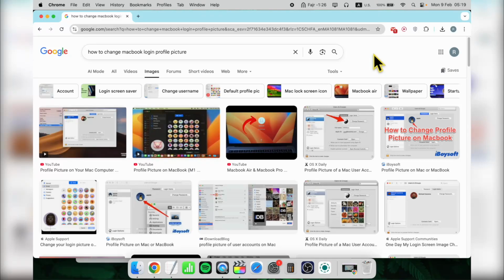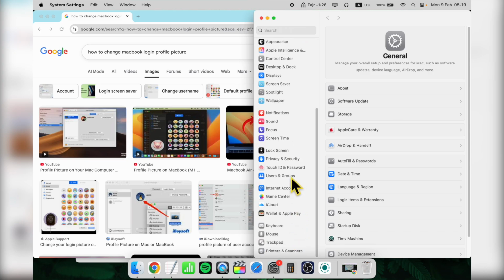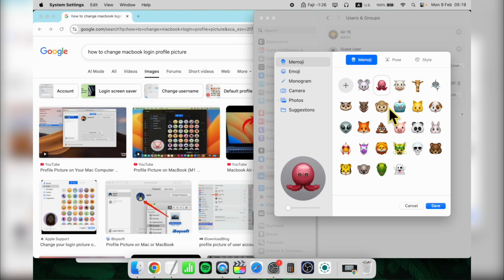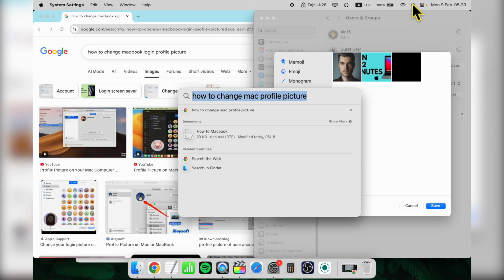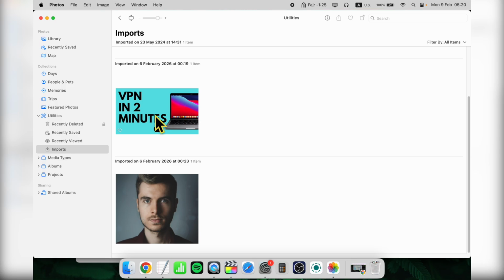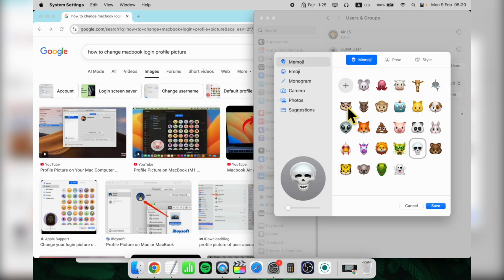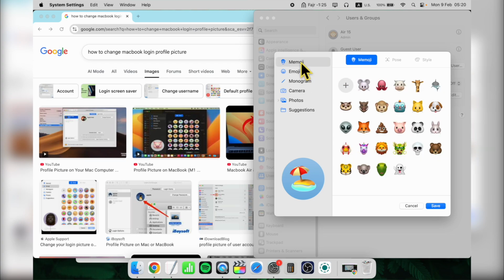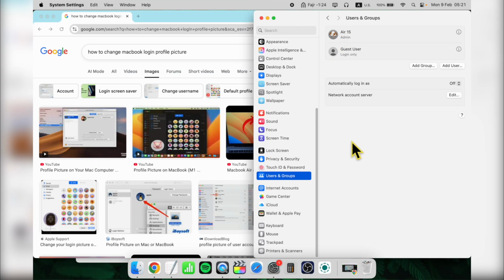How to Change Your MacBook Login Profile Picture (Step-by-Step Guide)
If you want to know how to change your MacBook login profile picture, this quick guide will walk you through the exact steps. Learning how to change your MacBook login profile picture is simple once you know where to look in System Settings.

To change your MacBook login profile picture, click the Apple icon in the top-left corner of your screen and open System Settings. Go to Users & Groups, select your account, and click the profile picture. Then choose Edit to pick a new image.

You can select from default Mac profile pictures, emojis, monograms, Memoji poses, or even take a new photo using your MacBook camera. You can also upload a custom image from Photos by importing it first. Once added, select the image and click Save to set it as your new Mac login picture.

After saving, your MacBook login profile picture should update automatically. If it doesn’t change right away, simply restart your MacBook and the new login screen picture will appear.

This step-by-step tutorial shows you exactly how to change your MacBook login profile picture, update your Mac user account image, customize your Mac login screen, and personalize your macOS user profile quickly and easily.

how to change macbook login profile picture
change mac user profile picture
mac login screen picture change
macos change user account image
update mac profile photo
custom mac login picture
mac users and groups settings